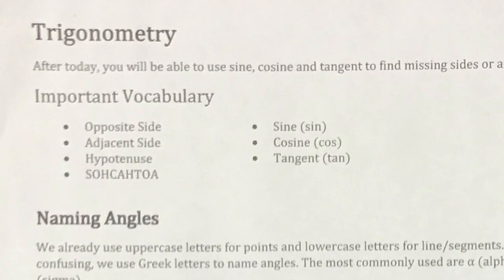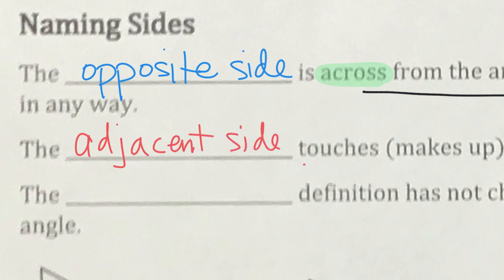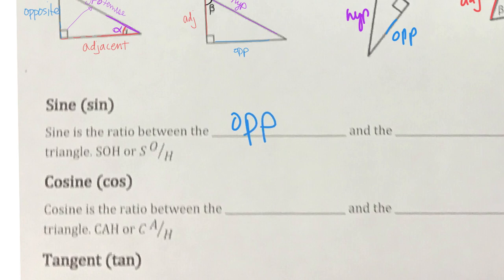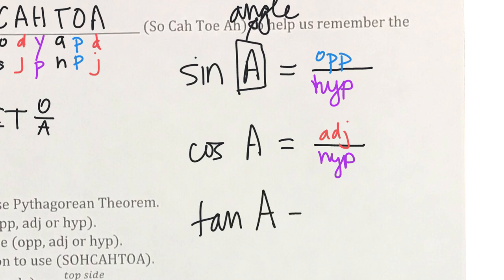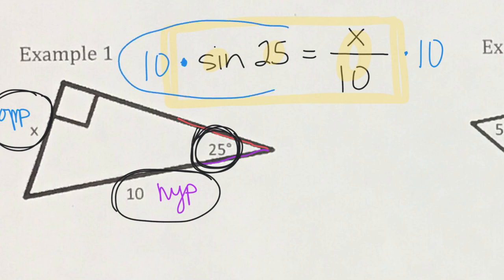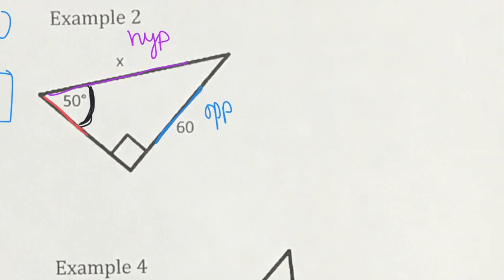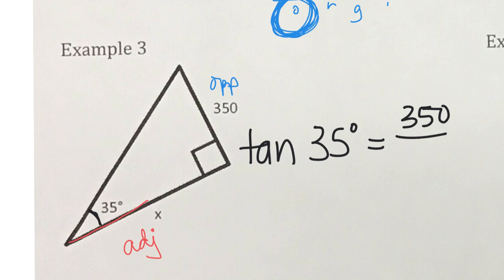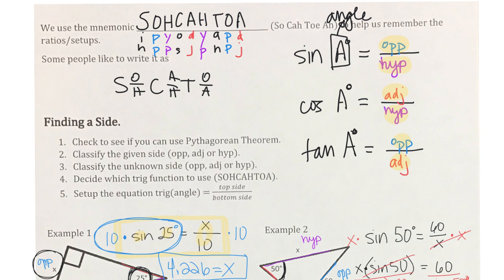Trig notes 1127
I made this video in class as an introduction to trigonometric ratios and solving right triangle problems using trig ratios.